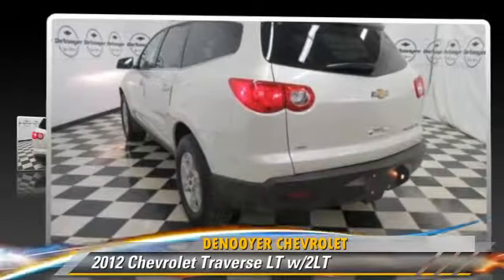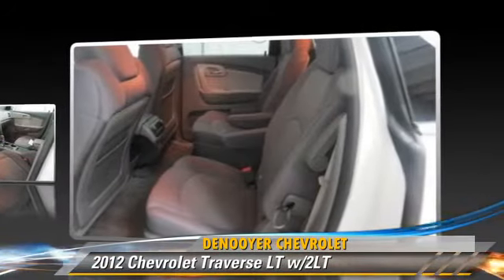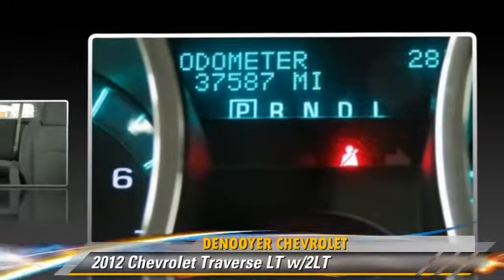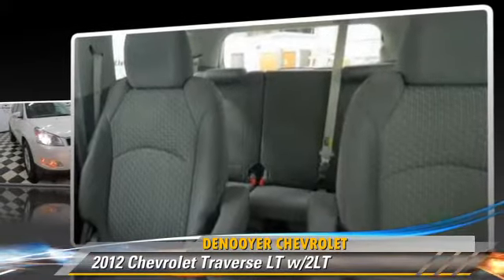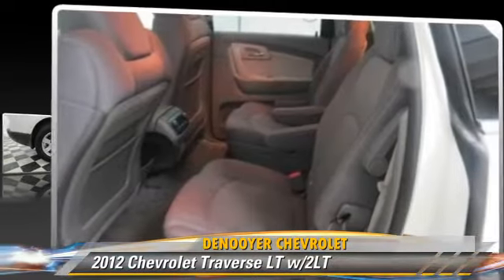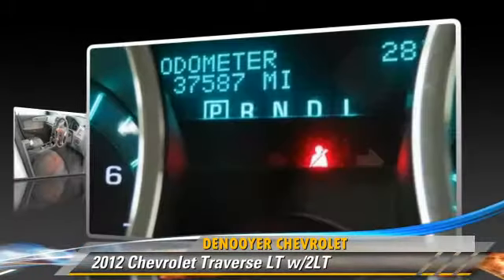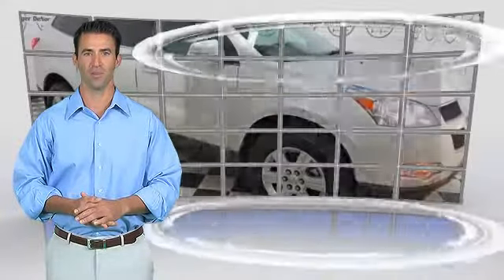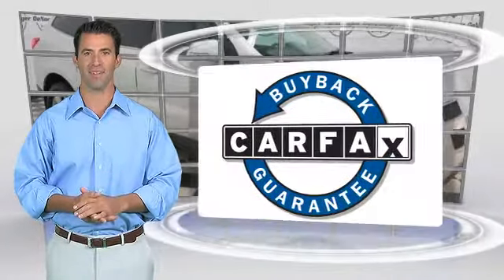DeNooyer Chevrolet, Used Albany NY NY 12205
DeNooyer Chevrolet

[DFIN:3:2661817:I:3075:E5DF7ABC:19e046f6739fe0a10e4a946ee727c443]